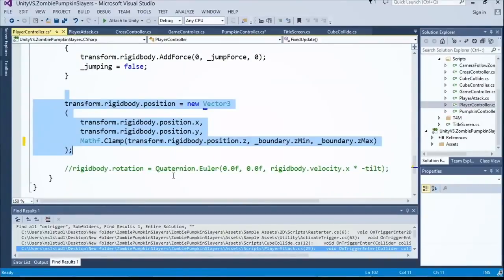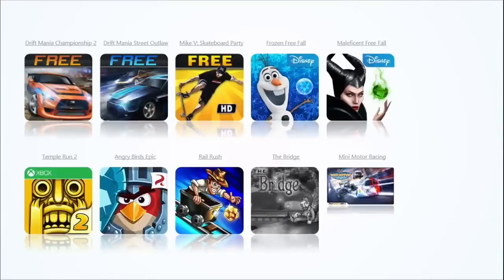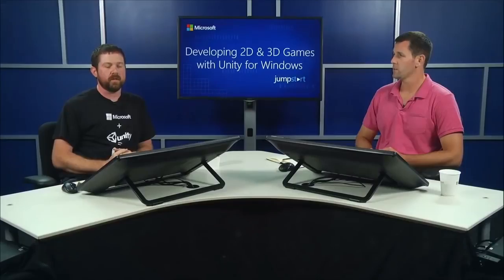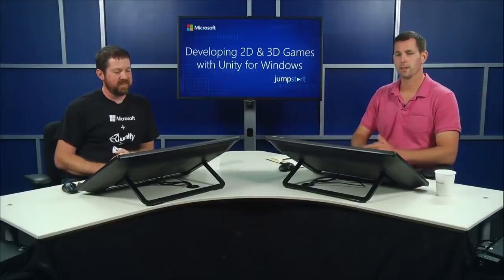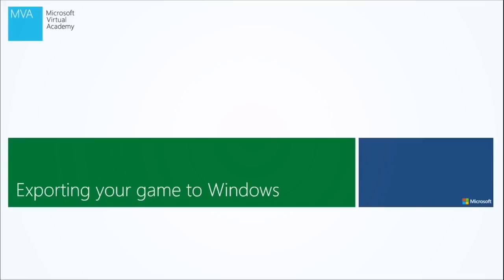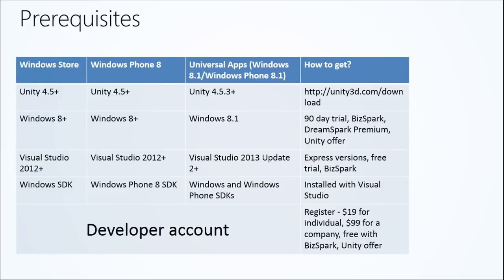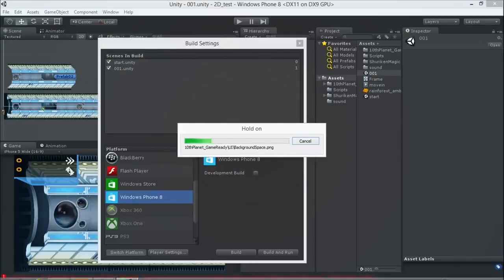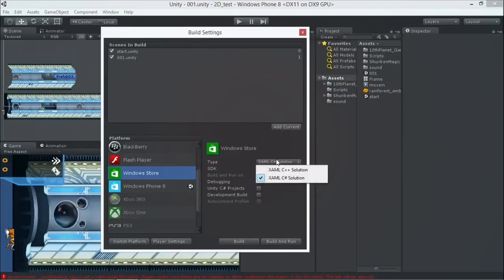08-Unity 3D & 2D Games Development Tutorial from Beginners Part-8